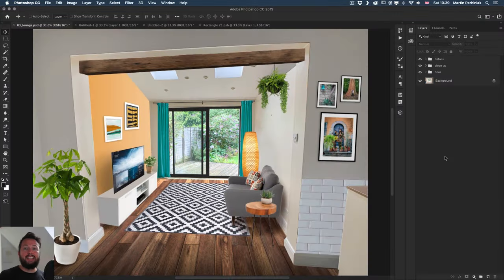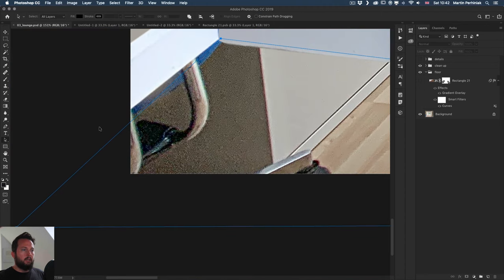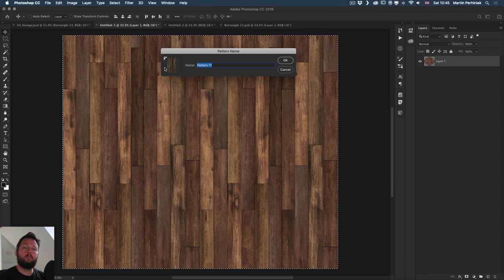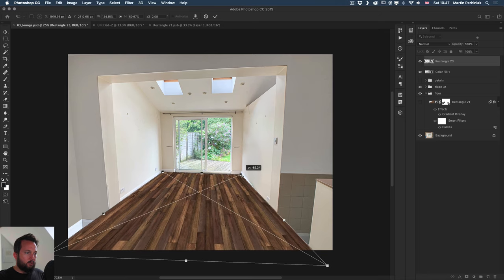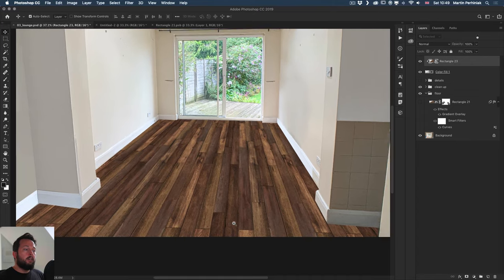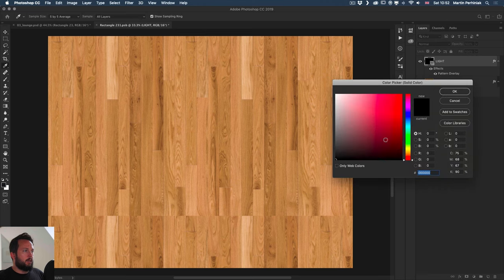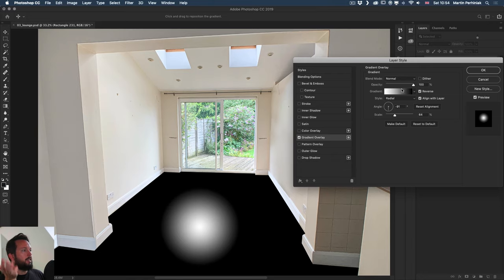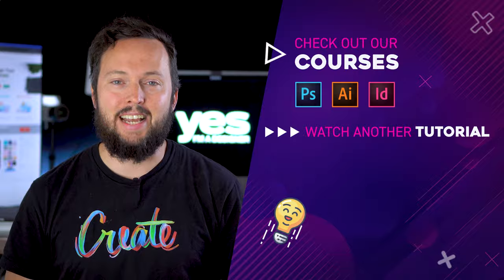Interior Design with Photoshop - Perspective Patterns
We are starting a new mini series on using Photoshop for Interior Design. We will be showcasing techniques and workflows for creating photo-realistic visuals of interiors, which can be useful even if you are not into interior design. In this first episode I will explain how to work efficiently with patterns in perspective.

5. Wacom Intuos Pro pen tablet
6. The new iPad Pro
9. Wacom Cintiq pen display

0:00 Intro
0:28 Info/Inspiration
1:44 Selection with the Pen Tool
4:14 Adding the texture
9:15 Refinements
12:12 Gradient Overlay